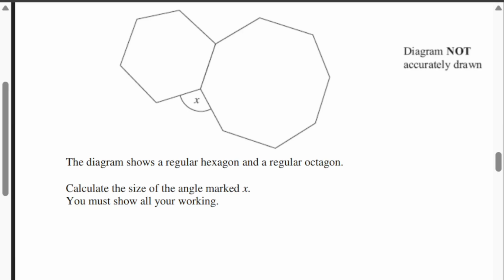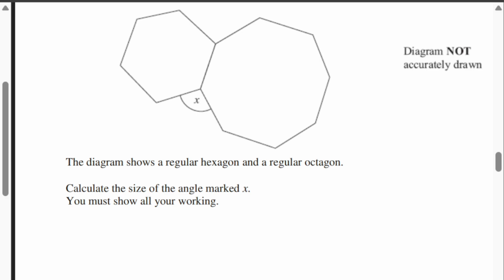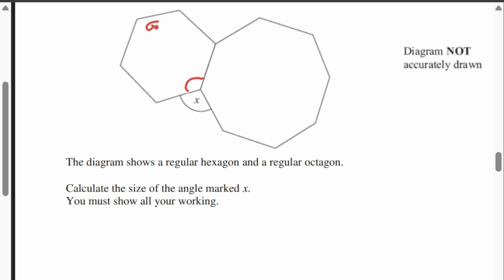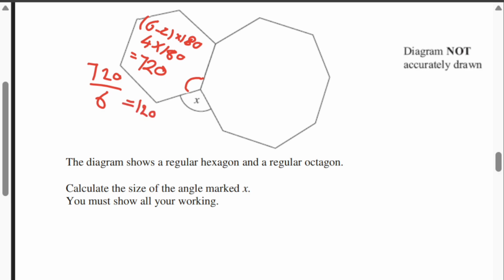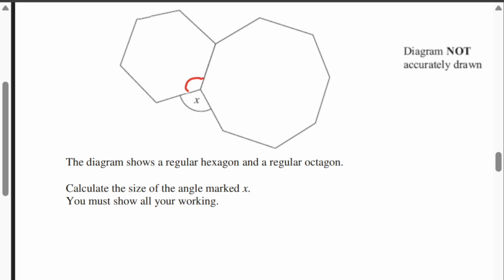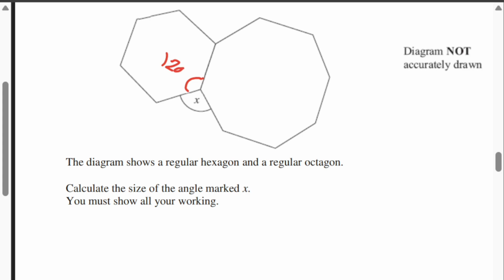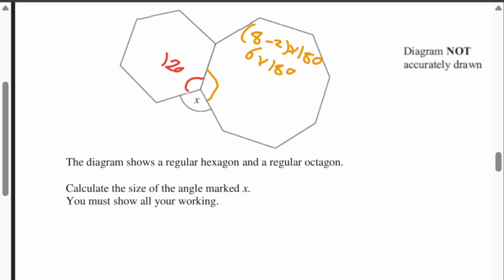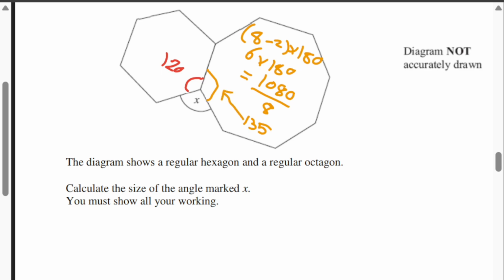Find the Missing Angle in a Polygon | IGCSE & GCSE Maths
In this video, we solve a polygon problem step by step and find the missing angle. Perfect for IGCSE and GCSE students preparing for exam questions. Watch carefully to see the method of angle sum of polygons and interior angles.